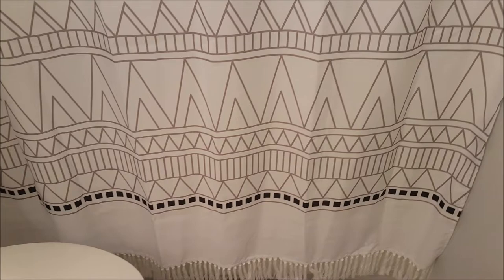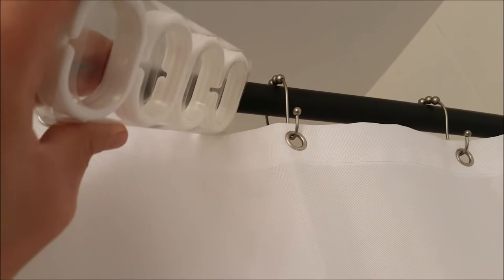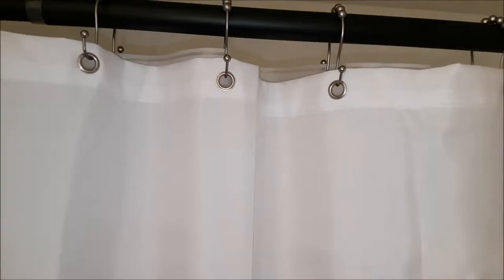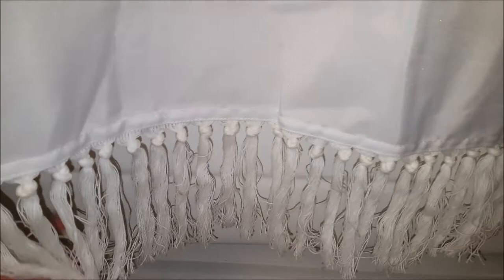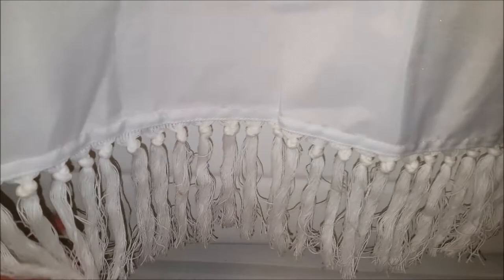Boho Tassel Shower Curtain for Bathroom, White Modern Chic Geometric Striped Chevron Shower Curtain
Make your bathroom go from drab to fabulous with this Boho Tribal Shower Curtain with tassels. Features a stunning geometric and tribal design in a black & white color scheme. Adds lively style to your shower routine, and shows off your whimsical side.

BRING YOUR STYLE FROM OUTSIDE - This BOHO shower curtain with adorable white pom pom trim on the bottom. Pure white base color means that it will work with most color schemes.
180 GSM FABRIC - Durable but soft feeling fabric with 180 GSM means very heavy duty, which ensures the bathroom shower curtain will last longer.
EASY CARE & CONVENIENT -- This tassel shower curtain is machine washable and dry. Built-in metal ring holes make installation easy.
KEEPS WATER INSIDE -- NEW resin coating technology allows the water to slide off the shower curtain fabric.